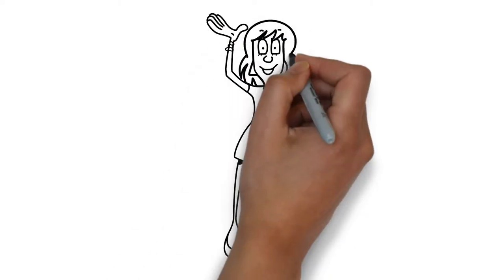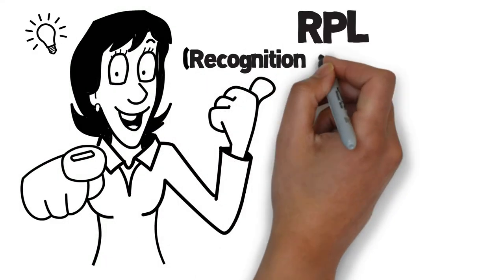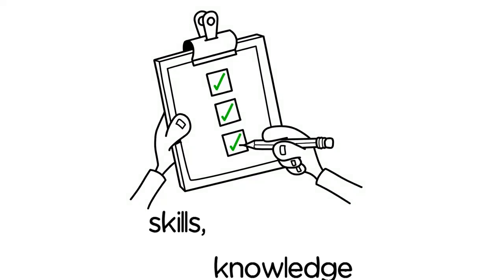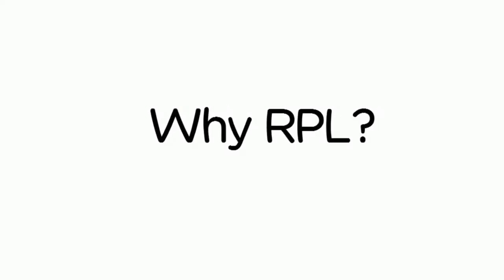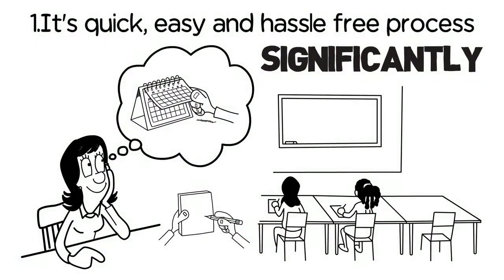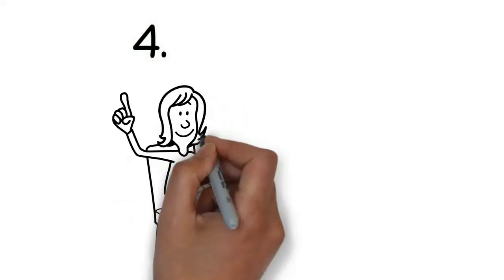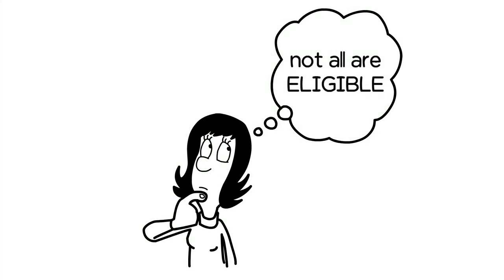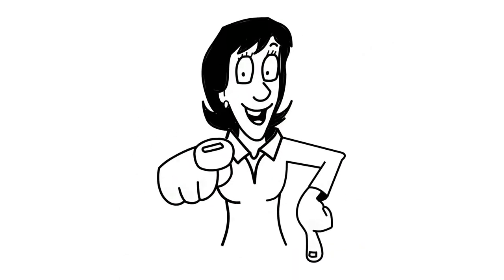Why RPL through GCIT??